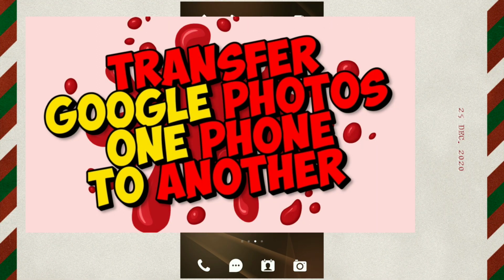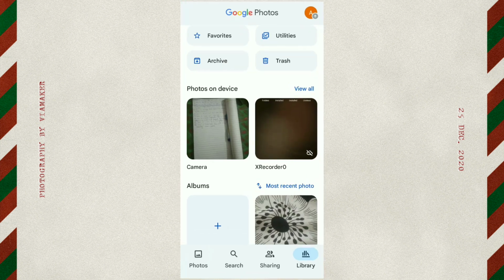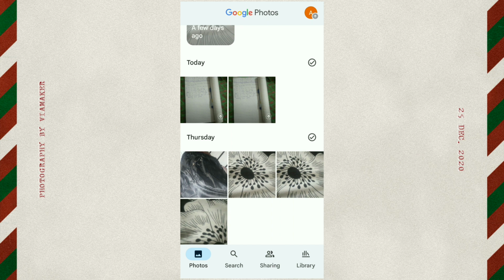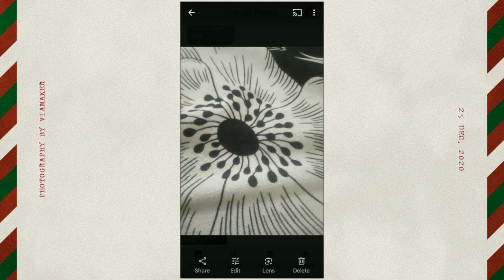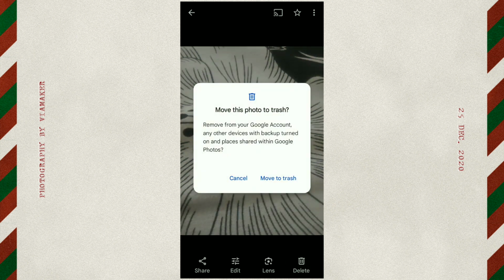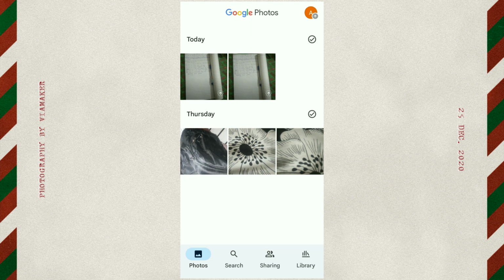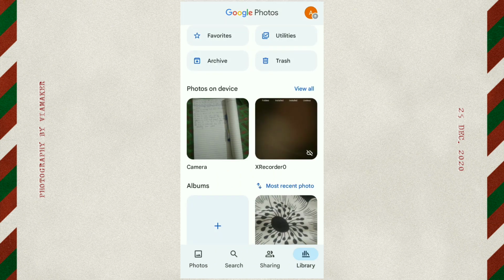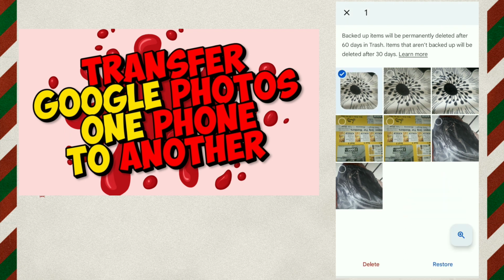How to Transfer Google Photos from One Phone to Another (2024)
Repeating and Rephrasing: A Comprehensive Guide to Migrate Images from One Smartphone to Another Effortlessly

Queries Solved:
1. Google Photos Transfer
2. Smartphone Data Migration
3. Image Transfer Methods

Unlock the secrets of seamlessly transferring your precious memories from one mobile device to another in this detailed tutorial. Learn the most efficient techniques for moving your Google Photos collection to a new phone hassle-free. Discover step-by-step instructions, expert tips, and essential tools for a smooth data migration process. Join us as we make transferring Google Photos between phones a breeze!